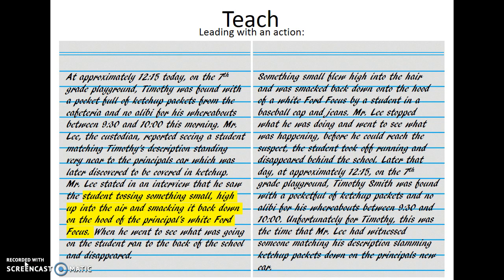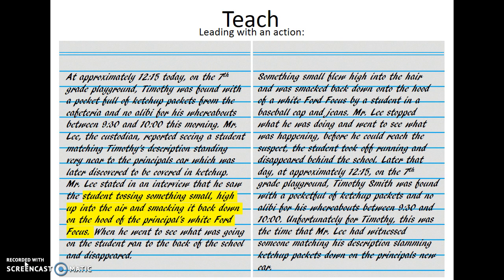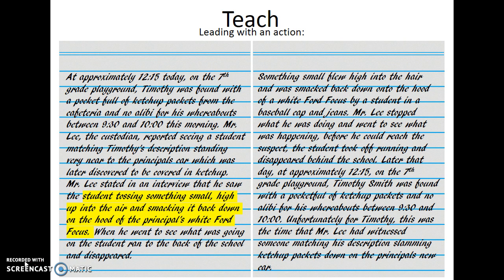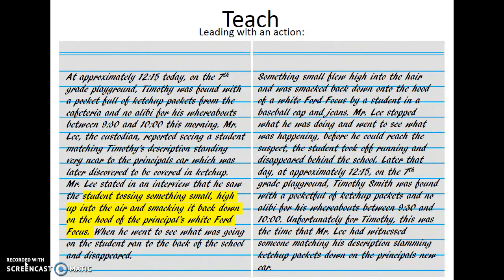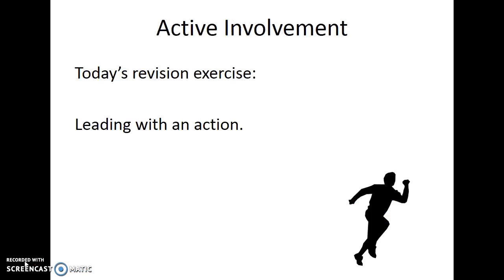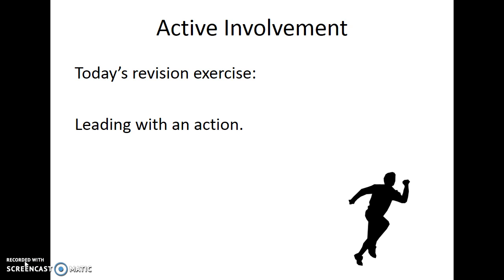Mini Lesson 3 Revising the lead